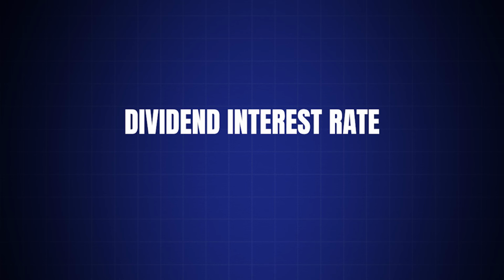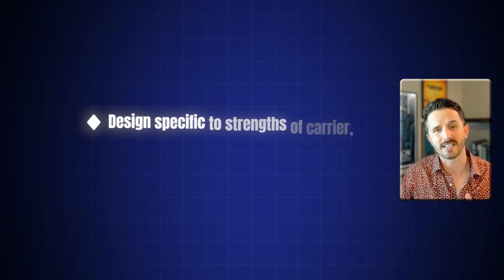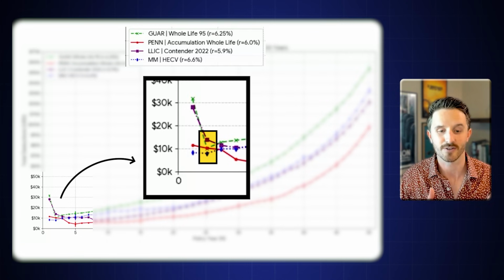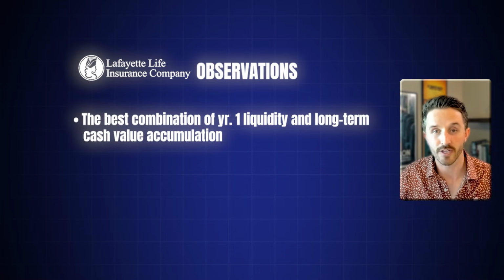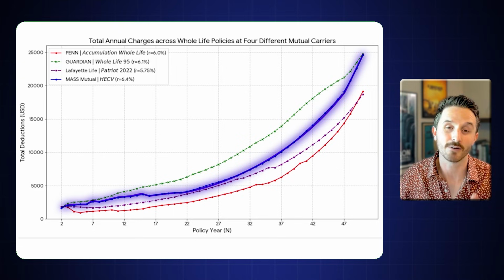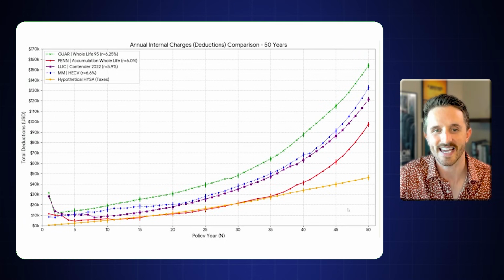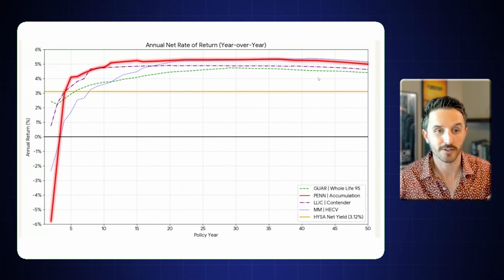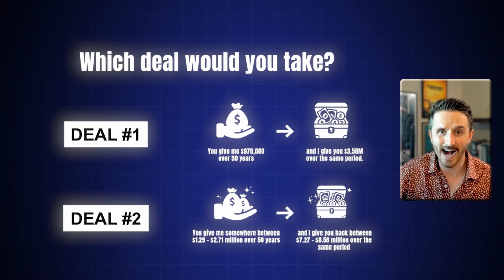I Calculated the Internal Cost of Whole Life Insurance (Yes, It's Possible)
Anytime someone would ask what the internal net cost of whole life insurance would be I'd have to reply with, "unfortunately, that's not possible to know." Until now! I cracked the code and created a mathematical formula that can tell you what the internal cost of whole life insurance is. I also go through four of the biggest carriers, Penn Mutual, Mass Mutual, Guardian, and Lafayette Life, to compare which company is most expensive over the life of a policy.

Want Whole Life Insurance?

Want Us To Review Your Life Insurance Policy?

Want Free Life Insurance Education & Resources? Unlock the Vault

00:00 - Introduction to Net Internal Charges
00:48 - Understanding the "Drag" and "Lift" on Policies
03:42 - How Charges are Functionally Assessed
05:53 - Policy Design and Assumptions for Comparison
11:39 - Annual Internal Charges Comparison Across Carriers
14:11 - Total Cash Value Growth and Long-Term Efficiency
17:09 - Detailed Carrier Observations: Penn Mutual and Lafayette Life
19:54 - Detailed Carrier Observations: MassMutual and Guardian
22:08 - Consistency of Performance (2025 vs. 2026 Data)
27:40 - Whole Life vs. High-Yield Savings Account (HYSA)
32:03 - Comparison Observations
38:17 - Final Framework and Summary